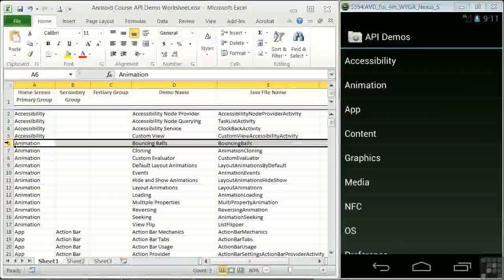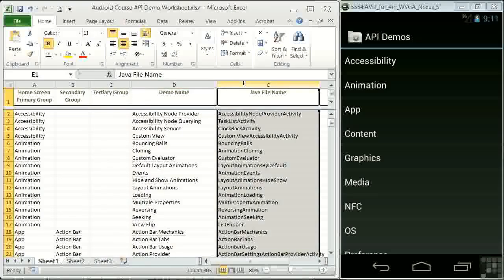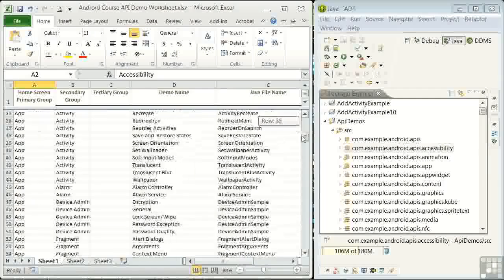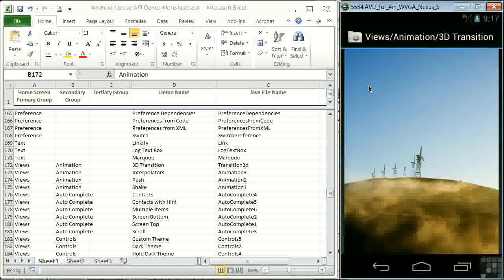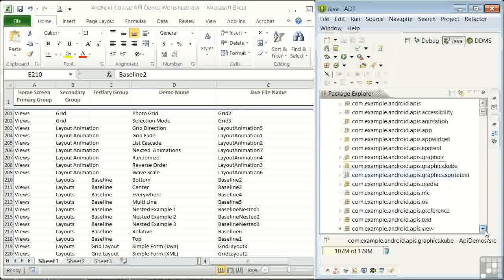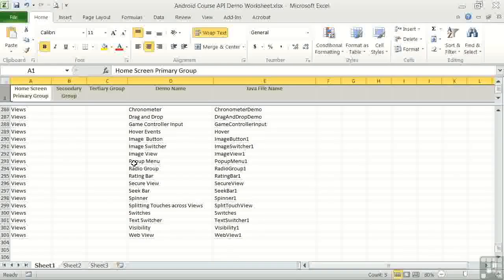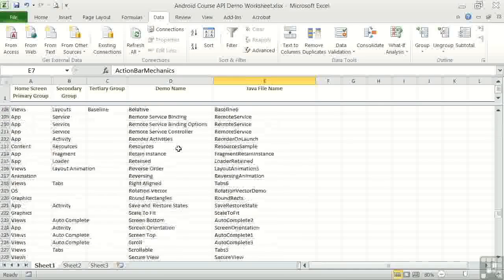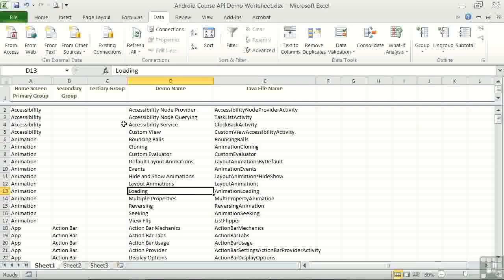Learn about Android API Demos App part 002